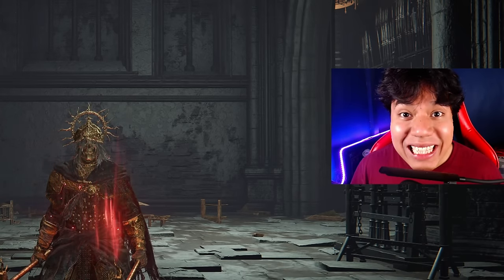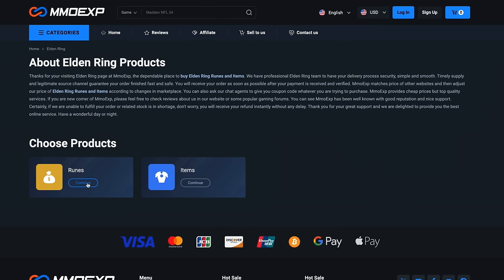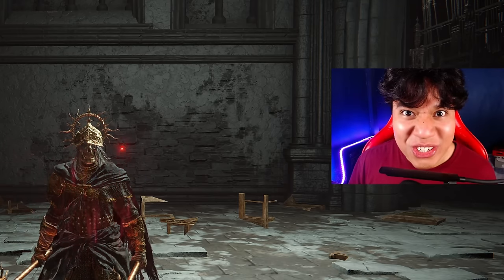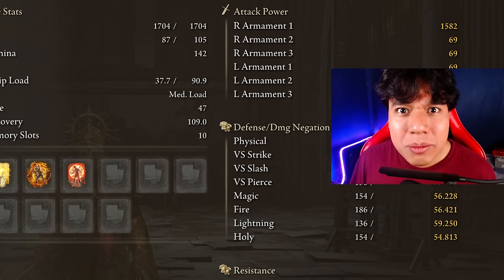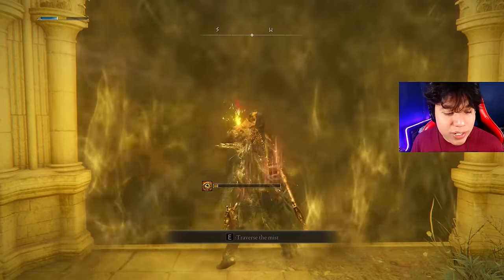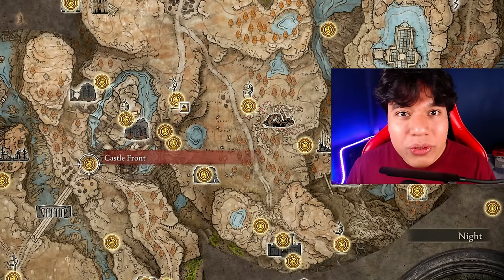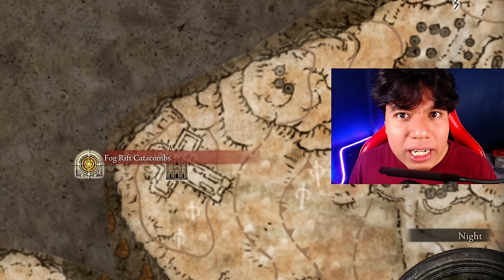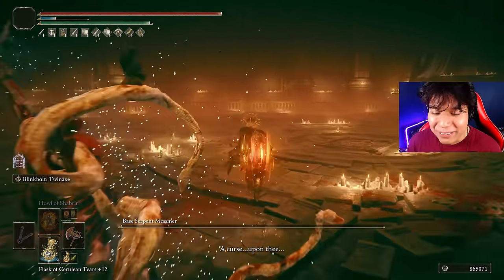ELDEN RING: THE MOST BROKEN DEATH KNIGHT BUILD TO BREAK SHADOW OF THE ERDTREE 1.12.3 DLC Build Guide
In this video i will show you how to create the best Death Knight's Twin Axes build! After the nerf of multiple meta weapons this one might become the newest king of high DPS in Elden Ring DLC: Shadow of the Erdtree 🔥😱⚡

Timestamps:

00:00 Intro
01:13 Sponsor
01:28 Build Features & Why You Should Use It
02:21 Equipment (Weapons, Armor, Talismans, etc.)
03:02 Stats Distribution
03:55 Malenia Test (No Hit)
04:47 Hoarah Loux Test
05:16 Radagon / Elden Beast Test
05:54 Death Knight's Twin Axes & Death Knight Location
06:26 SPOILER - Messmer, The Impaler (No Hit)